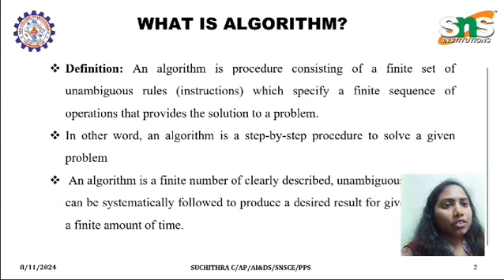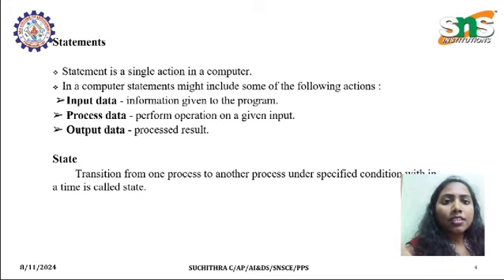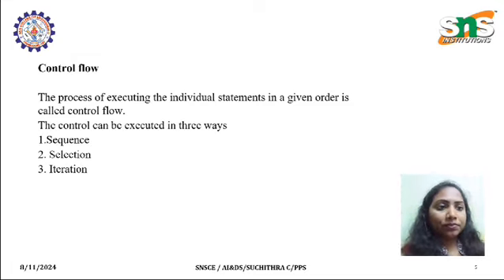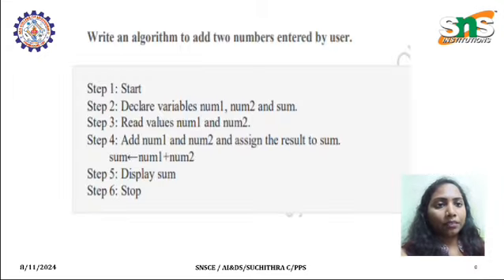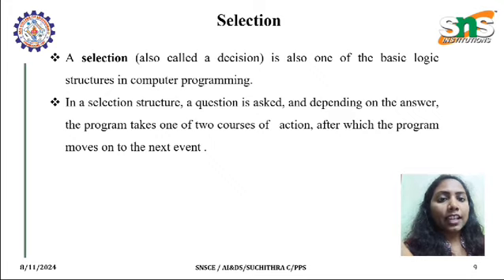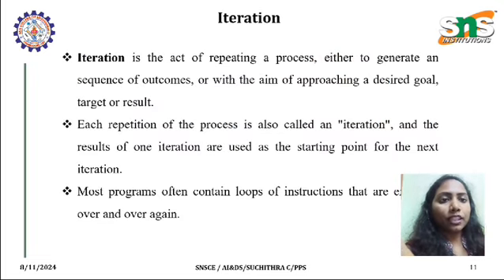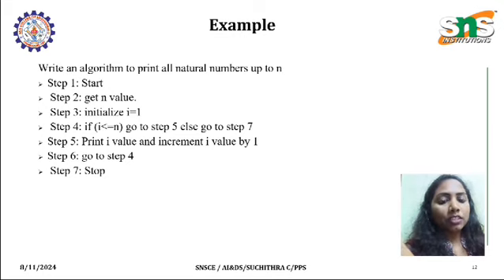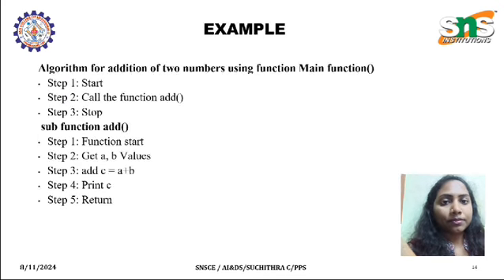Suchithra C ,Assistant professor, AI&DS| Algorithm |PPS | SNS Institution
Hi Everyone, I am Suchithra C working as an Assistant Professor in the Department of AI&DS at SNS college of Engineering. Here I have shared  Lecture series video about Algorithm in  PROBLEM  SOLVING & C PROGRAMMING